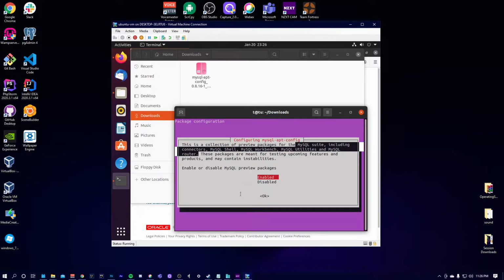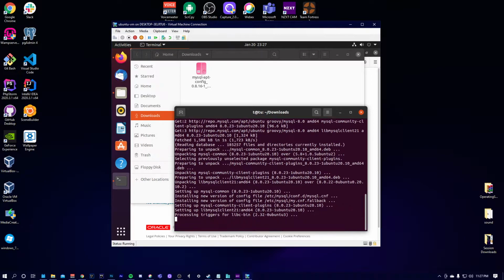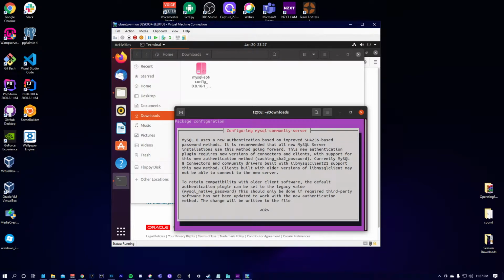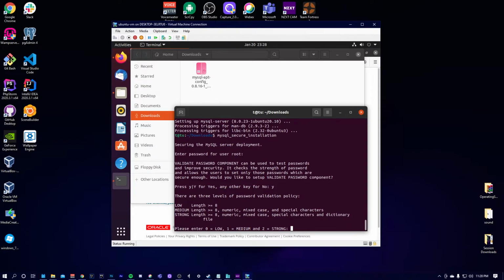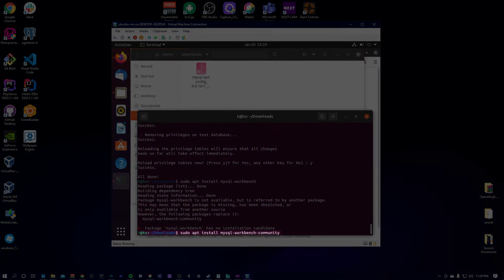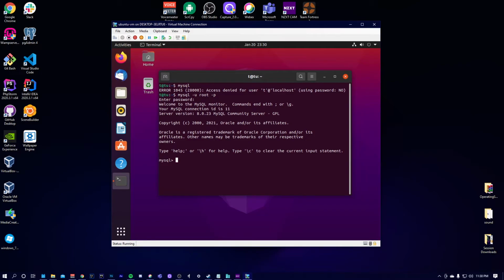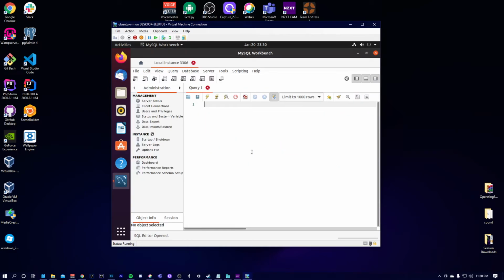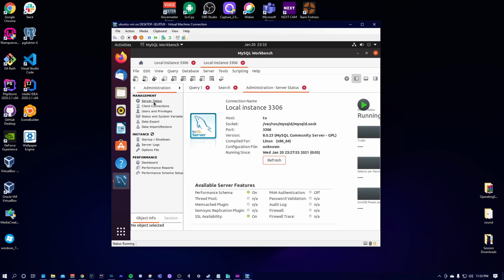How to install MySQL and Workbench on Ubuntu 20.10 ( 21 / 1 / 2021 )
Edit:
@ 1:20 I don't think you need to enable the preview packages, I searched online and couldn't find anything about them so its probably not important. I do it just to be safe.
@ 3:15 For the [Disallowed root login remotely?] option, select yes.

🗲 (っ◔◡◔)っ 𝘾𝙤𝙢𝙢𝙖𝙣𝙙𝙨 🗲
⚙️ sudo dpkg -i ./path_to_.deb
[After setting up the .deb]...
⚙️ run mysql_secure_installation
⚙️ sudo apt install mysql-workbench-community

🗲 (っ◔◡◔)っ 𝙋𝙧𝙚𝙘𝙤𝙣𝙛𝙞𝙜𝙪𝙧𝙚𝙙 𝙄𝙢𝙖𝙜𝙚 🗲
- Adding this when its setup properly.